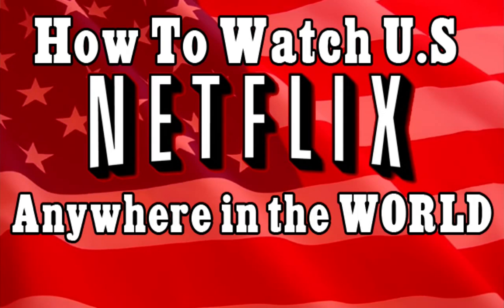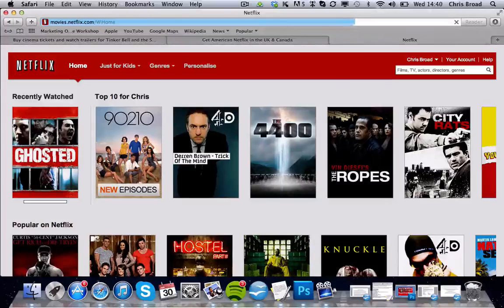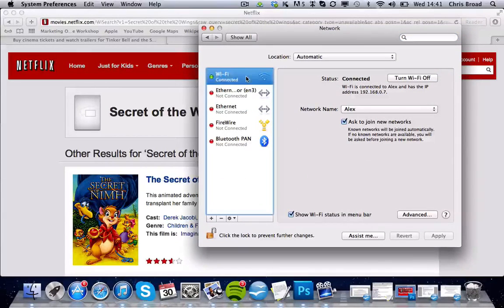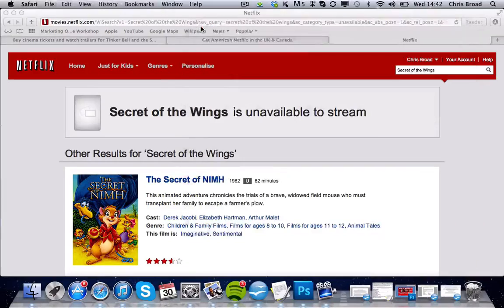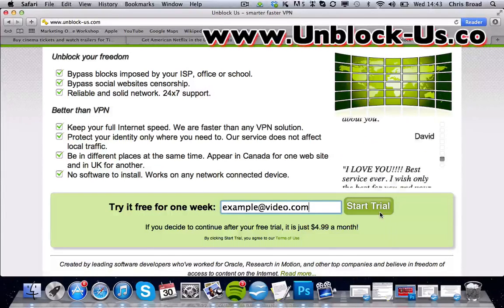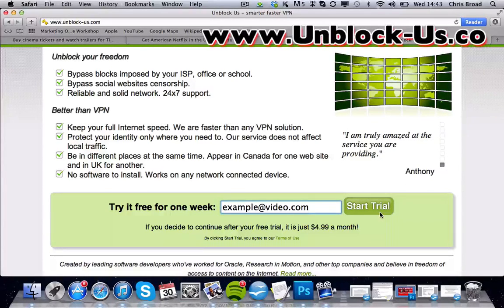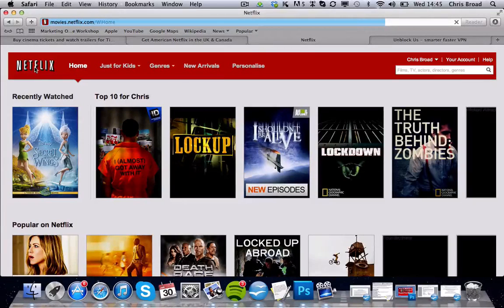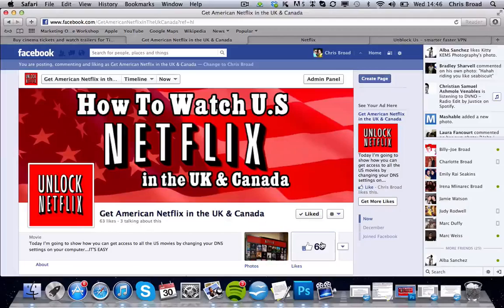EASY!! How to WATCH US Netflix in the UK & Canada [2015] TUTORIAL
UNLOCK NETFLIX...It's so easy!!

This Method Works on the Following: Mac, Windows, Xbox 360, PS3 and Wii

This is for the US Netflix... If you want to unlock the US Netlix in the UK and Canada. This is how I did it :)

Change your DNS Settings:
Change the Primary DNS to 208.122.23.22
Change the Secondry DNS to 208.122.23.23

Once you have done this you will have full access :) Enjoy